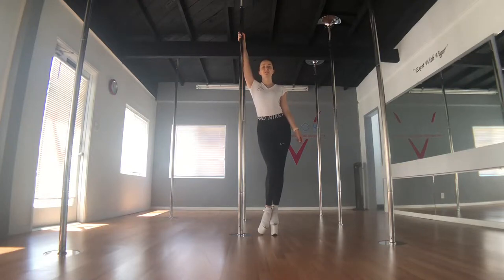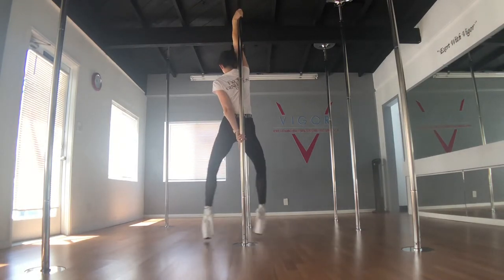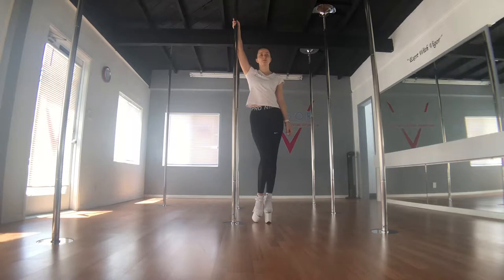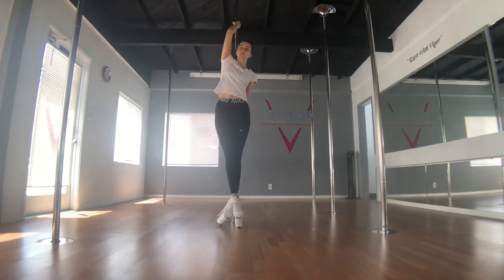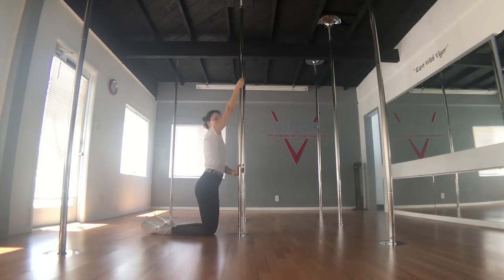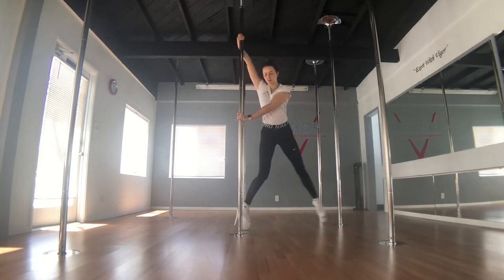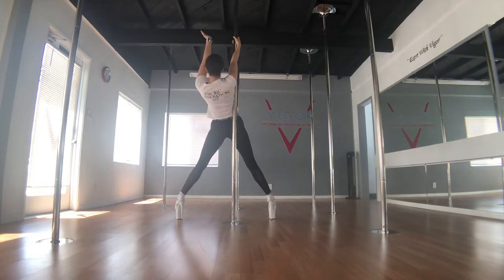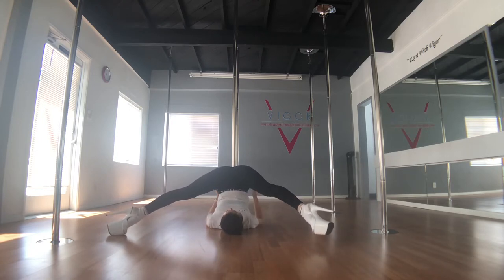Tutorial 1. Numb. Beginner Exotic Pole Dance Routine. Music “Numb” by Portishead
Russian Exotic, pole dance, exotic pole dance, exotic pole dance tutorial, Russian exotic tutorials, beginner pole dance routine